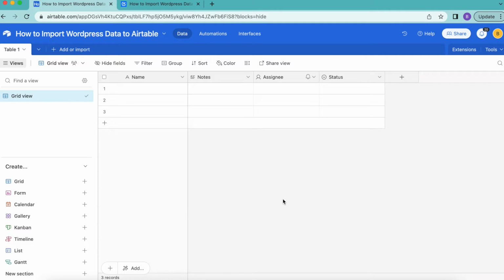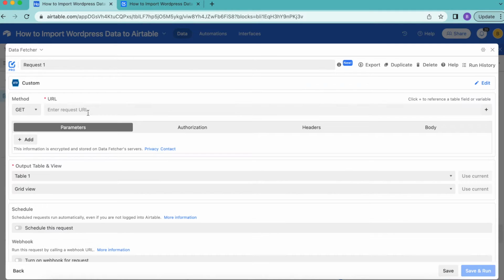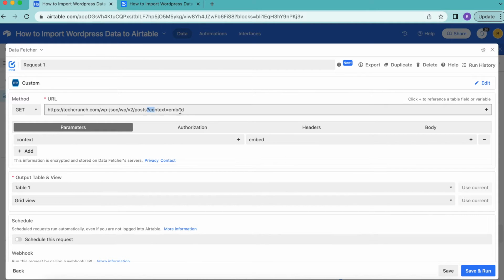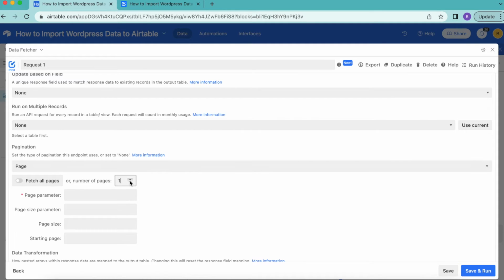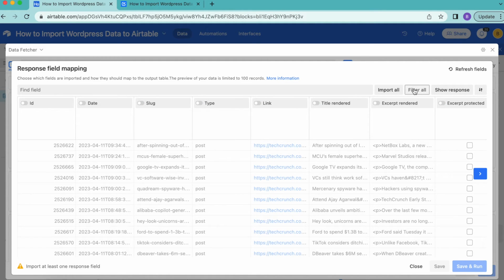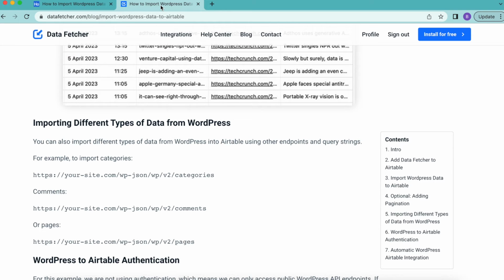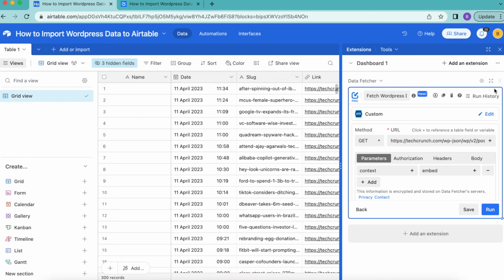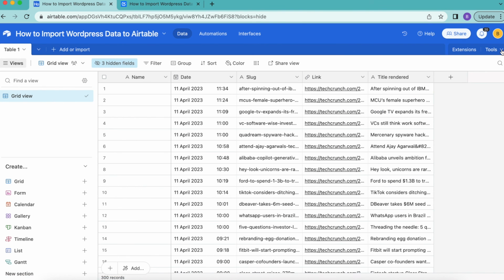How to Import WordPress Data to Airtable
In this simple tutorial, we'll demonstrate how to integrate WordPress with Airtable using an Airtable extension called Data Fetcher. We'll use Data Fetcher to import WordPress blog posts into Airtable with no-code. We'll also schedule this to happen automatically.

How to Import Wordpress Data to Airtable with No-Code
0:00: Intro
0:20 Install Data Fetcher
0:58: Set up WordPress Airtable integration
3:59: Import WordPress Posts to Airtable
6:32: Schedule Automatic WordPress Import